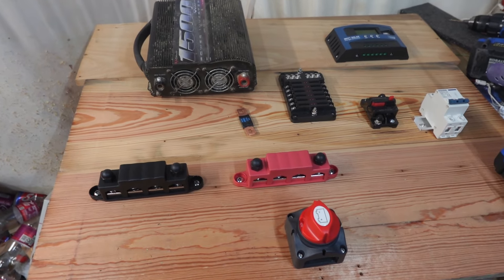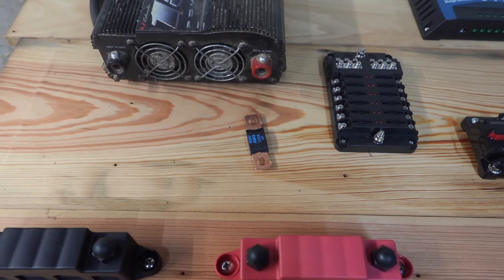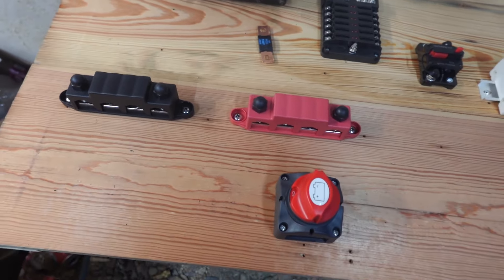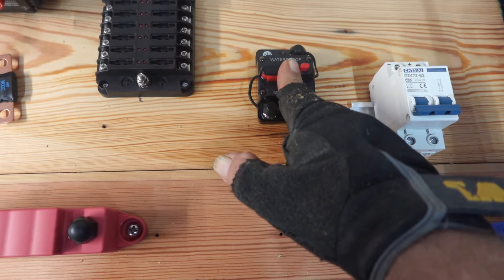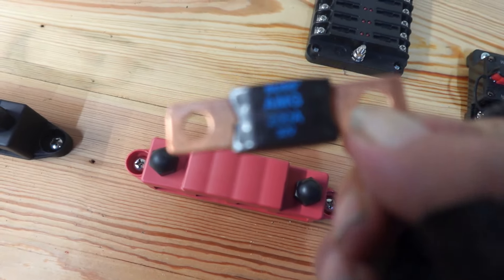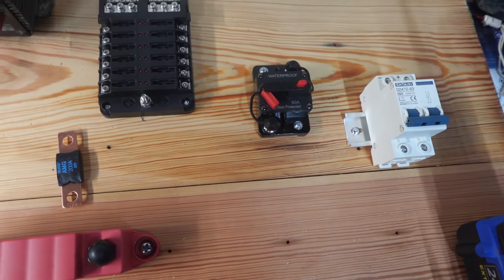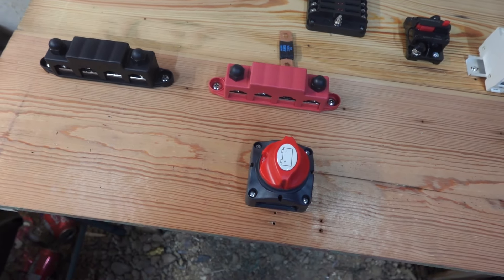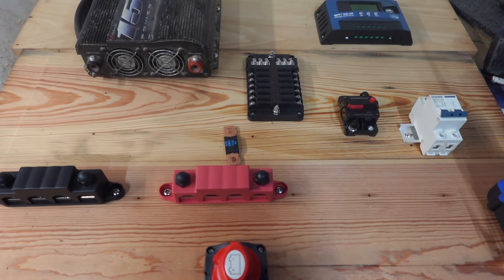12v solar power setup for the garage